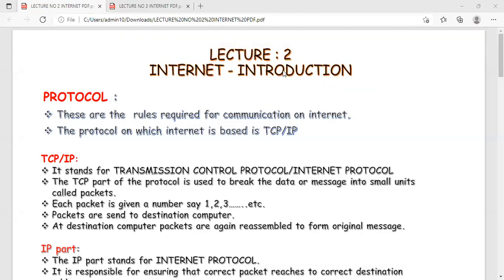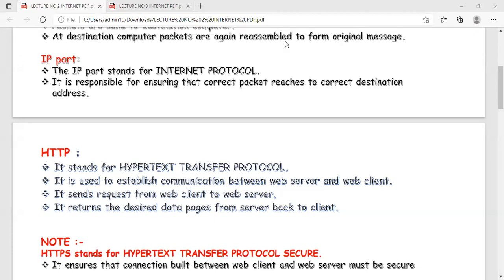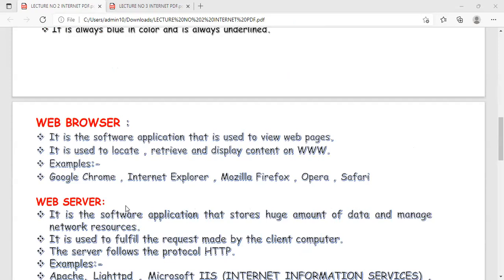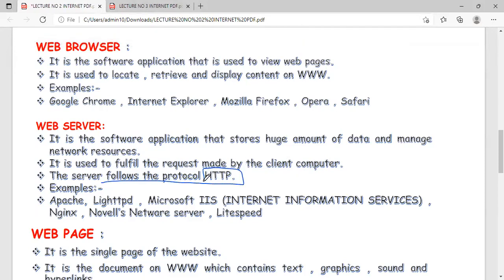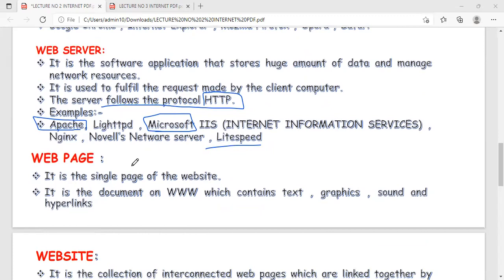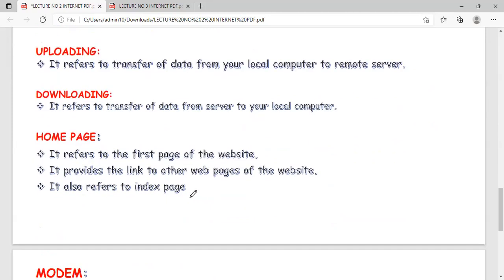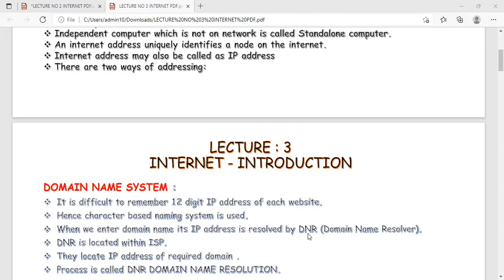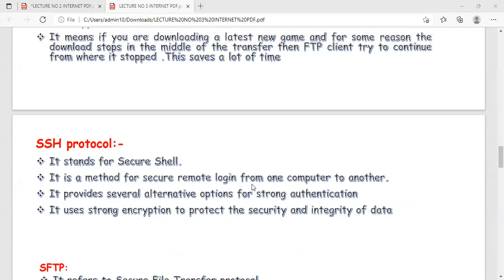28-01-22_CLASS X C_COMPUTER